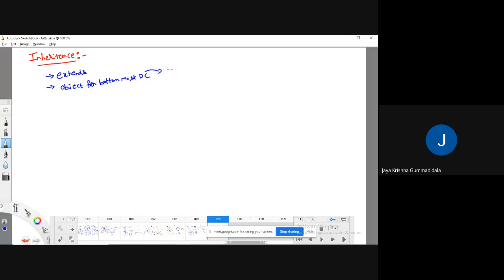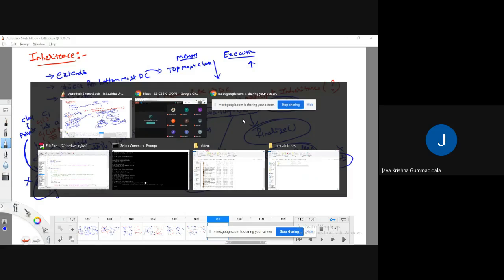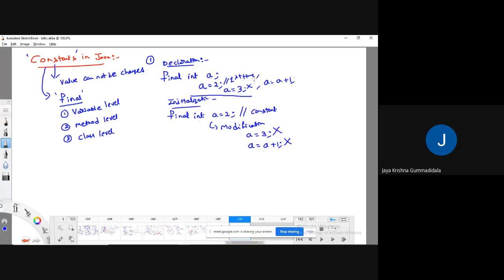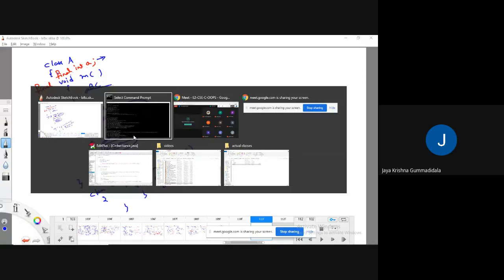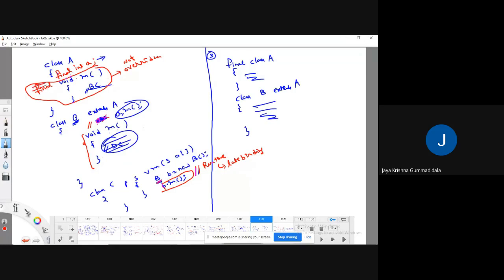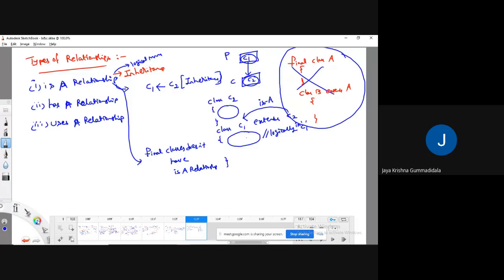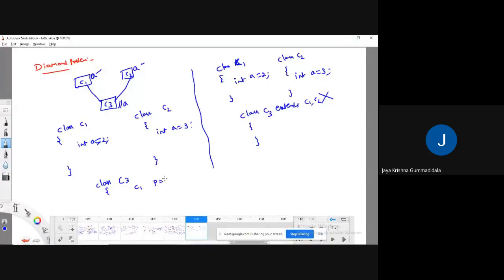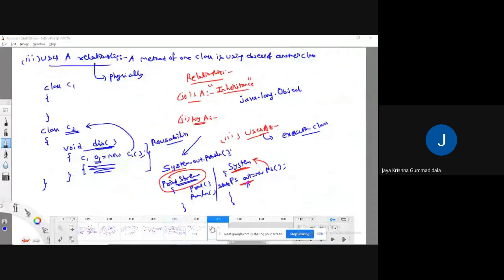30 | Java | Final Keyword | Early & Late Binding | Diamond Problem | Types of Relationship | Example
Explore the Java programming with this in-depth tutorial on the final keyword, early and late binding, the diamond problem, types of relationships, and practical examples.

In this video:

Understanding the final Keyword: Learn how to use the final keyword in Java to declare constants, prevent method overriding, and ensure immutability in classes.
Early vs. Late Binding: Dive into the concepts of early binding (static binding) and late binding (dynamic binding) in Java, and understand when each occurs during program execution.
The Diamond Problem: Explore the diamond problem in multiple inheritance scenarios and how Java resolves it using interface implementation.
Types of Relationships: Discover different types of relationships in Java classes, including inheritance (is-a), composition (has-a), and aggregation.
Practical Examples: Walk through practical examples to illustrate the usage of the final keyword, binding types, and relationships in Java programming.
Best Practices: Gain insights into best practices for using the final keyword effectively, handling binding types, and designing class relationships.
Whether you're a beginner learning Java or a seasoned developer looking to deepen your understanding of advanced Java concepts, this tutorial provides valuable insights and real-world examples to enhance your programming skills.